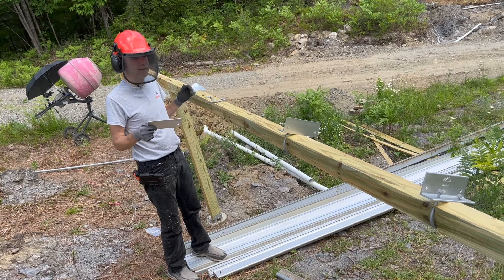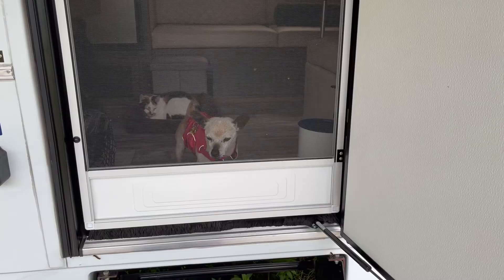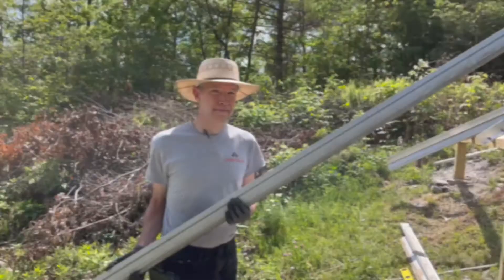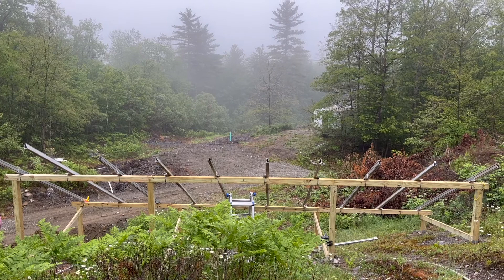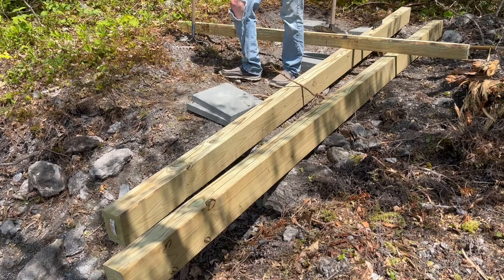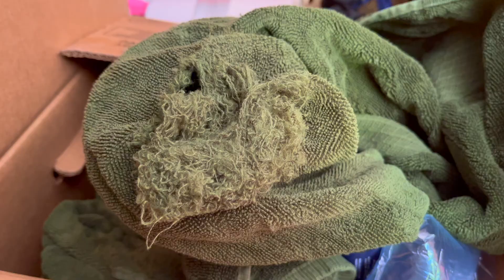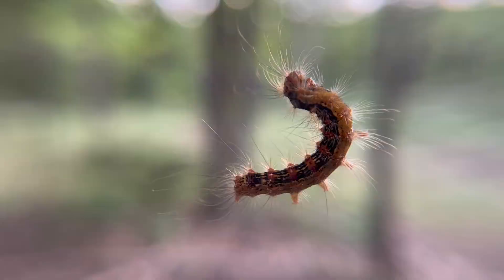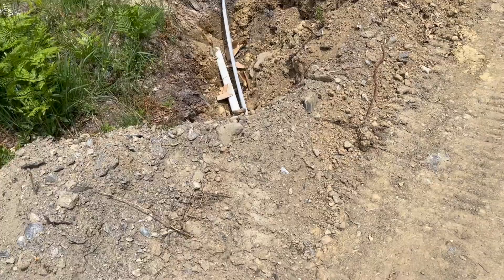Homestead solar system (Vermont DIY off-grid home build)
Progress on the solar array and the equipment shed. We find a few more ways to streamline life in the travel trailer, and our forest suffers from insect damage.

We left behind our careers in Dallas Texas for life off the grid in the woods of Vermont. Here, we experience new rewards and challenges, living in a travel trailer while setting up water, power, and a yurt on the side of a mountain. Charles plans and executes our DIY projects. Jill is our YouTube videographer.